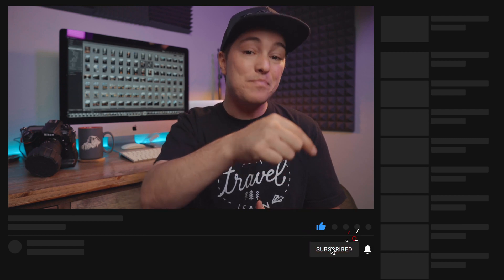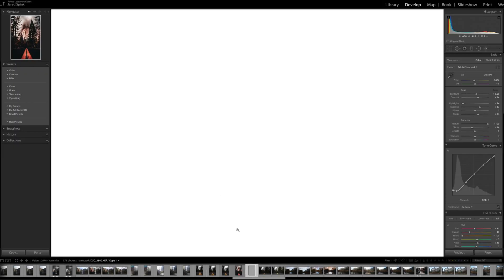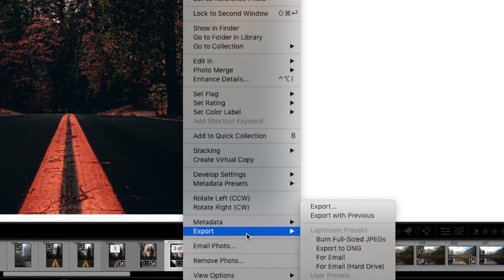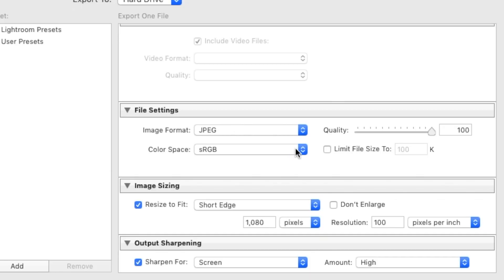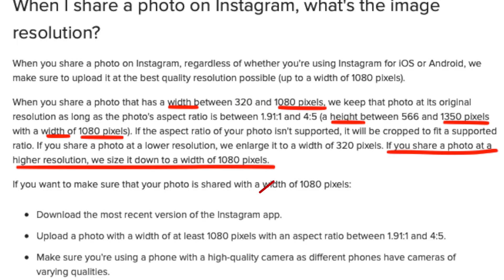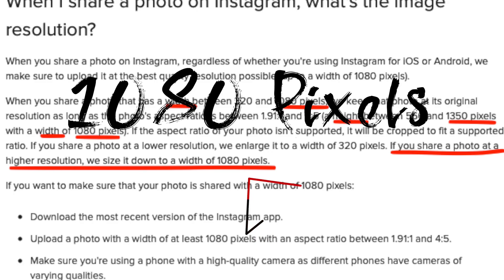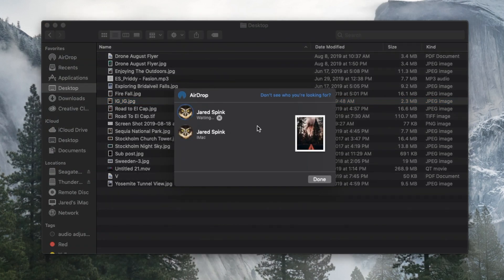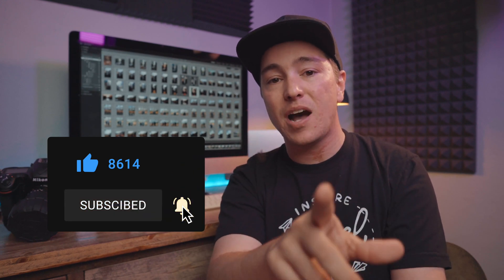Best Instagram export settings (Adobe Lightroom)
Instagram's compression can wreck havoc on your high quality photos. In this video I'll share with you the Instagram export settings I use in Adobe Lightroom. There is a lot of opinions when it comes to the best Lightroom export settings for your Instagram photos, Let me know what settings you use in the comments for Instagram exports out of Adobe Lightroom.

Best Music For Videos & Podcasts (get 2 extra months on your subscription)